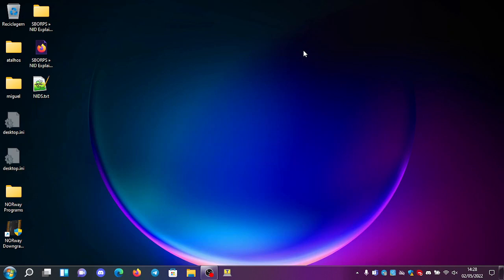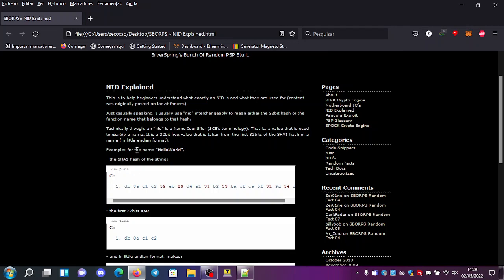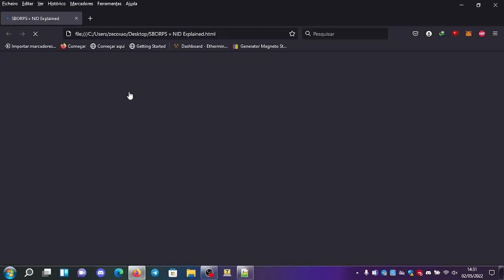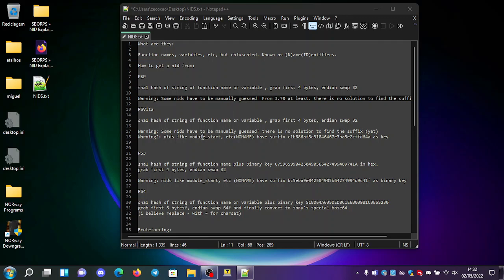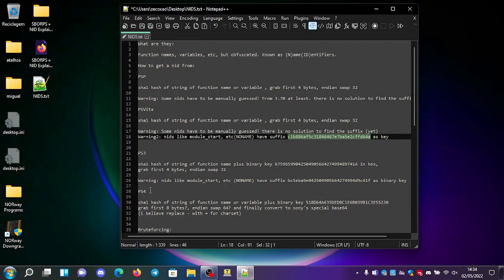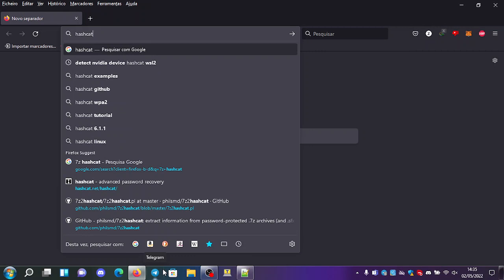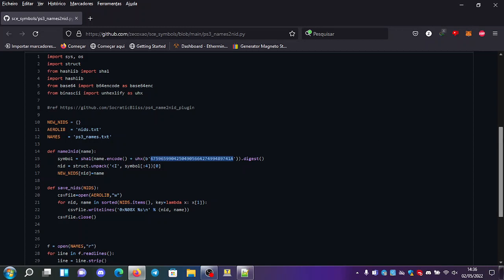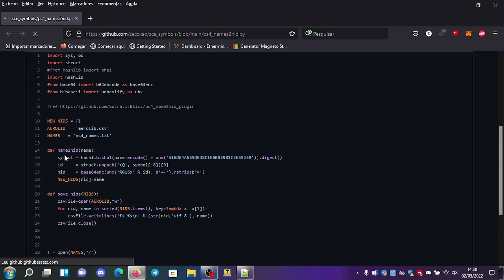NIDS Explained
What are they:

Function names, variables, etc, but obfuscated. Known as (N)ame(ID)entifiers.

How to get a nid from:

PSP

sha1 hash of string of function name or variable , grab first 4 bytes, endian swap 32

Warning: Some nids have to be manually guessed! From 3.70 at least. there is no solution to find the suffix (yet)

PSVita

Warning: Some nids have to be manually guessed! there is no solution to find the suffix (yet)
Warning2: nids like module_start, etc(NONAME) have suffix c1b886af5c31846467e7ba5e2cffd64a as key

PS3

sha1 hash of string of function name plus binary key 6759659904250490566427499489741A in hex,
grab first 4 bytes, endian swap 32

Warning: nids like module_start, etc (NONAME) have suffix bc5eba9e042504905b64274994d9c41f as binary key

PS4

sha1 hash of string of function name or variable plus binary key 518D64A635DED8C1E6B039B1C3E55230
grab first 8 bytes?, endian swap 64? and finally convert to sony's special base64
(i believe replace - with = for charset)

Bruteforcing:

Using custom hashcat.